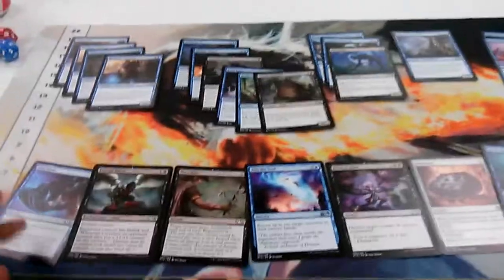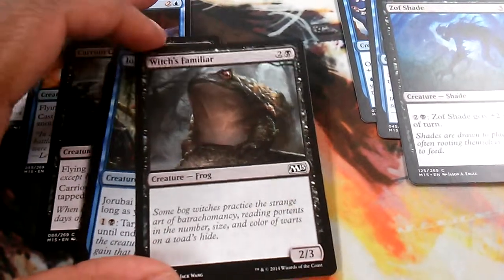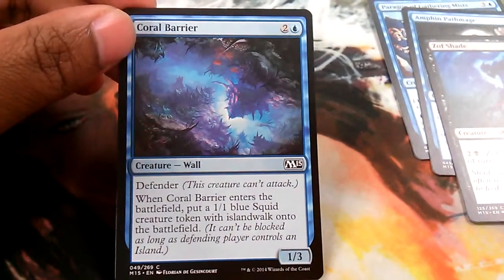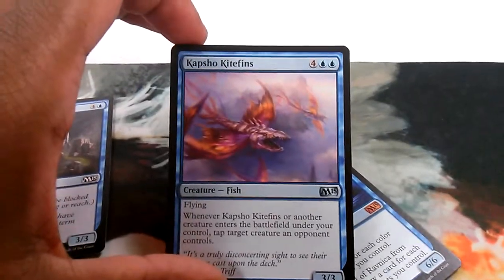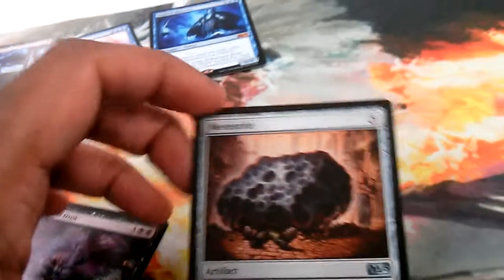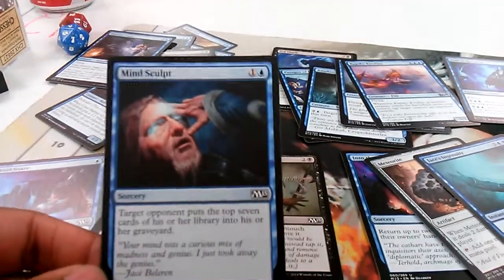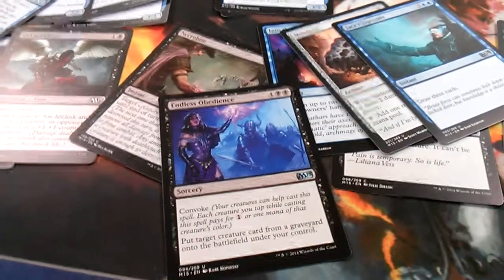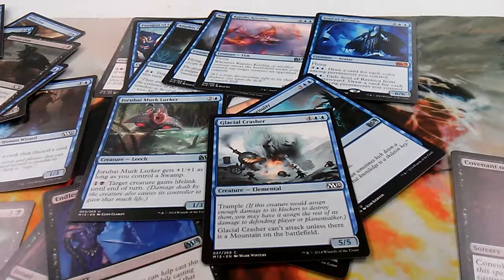Monday Night Draft @ Fog of Dusk 7/28/14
Look everyone!! A deck that's not Green/Red!!

I drafted Blue/Black and the deck was pretty good with some decent sideboard options. I went 3-2 with this deck and ended up in 8th place after five rounds.

I was really happy about the deck that I drafted even though I was mana screwed a few times. I also forgot to do the Garruk challenge with this deck, so I'm gonna have to try to remember to it in the future. Let me know what you guys think of the deck.